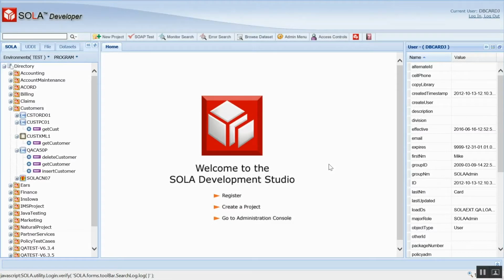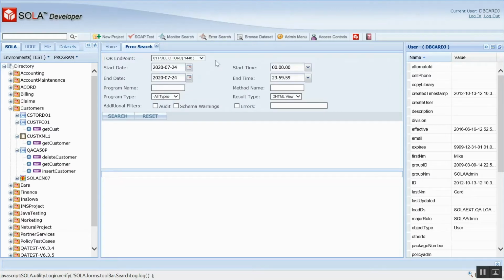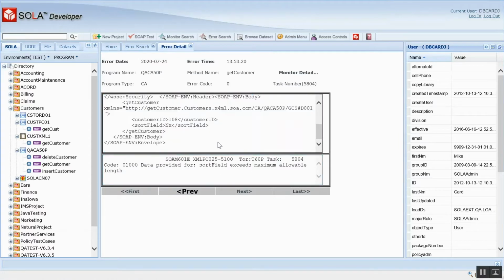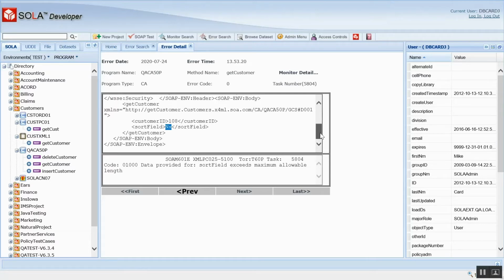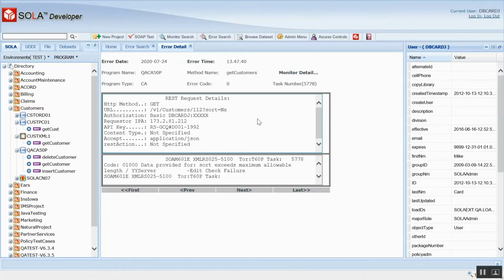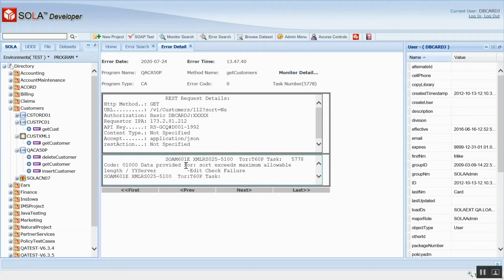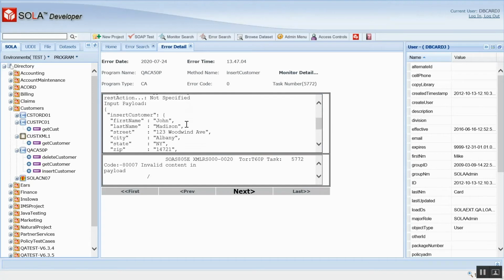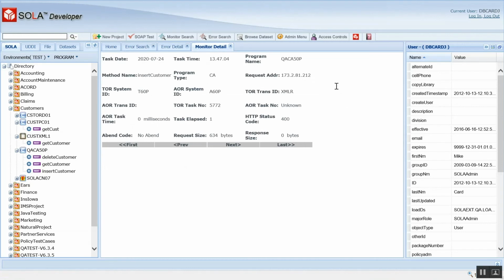Sola API Troubleshooting